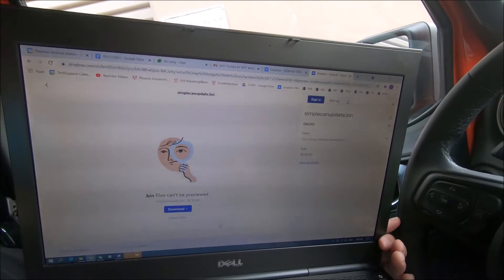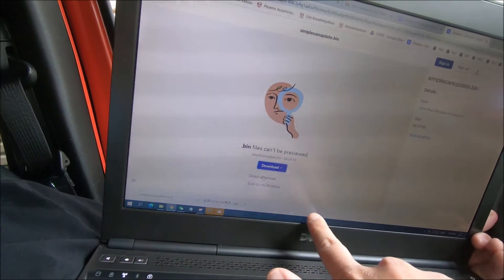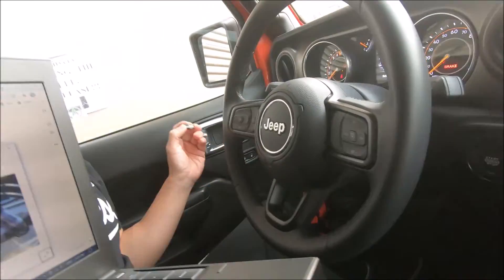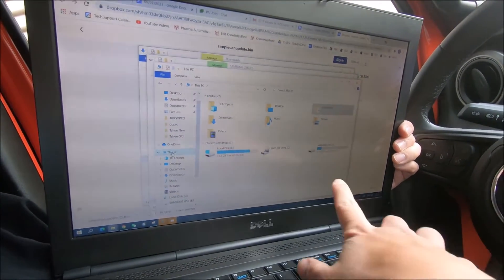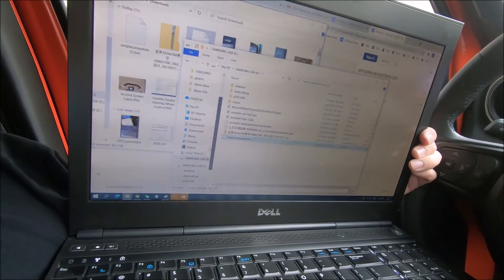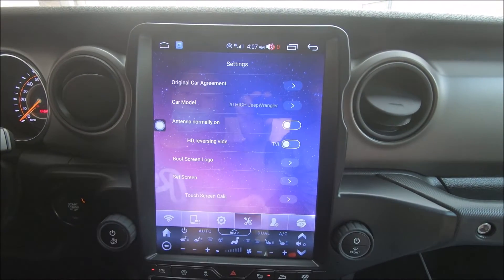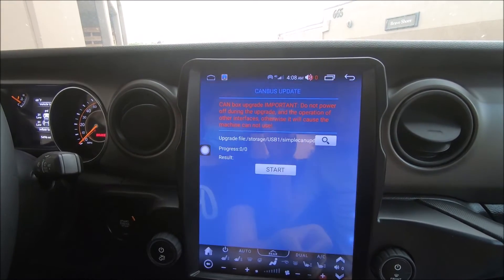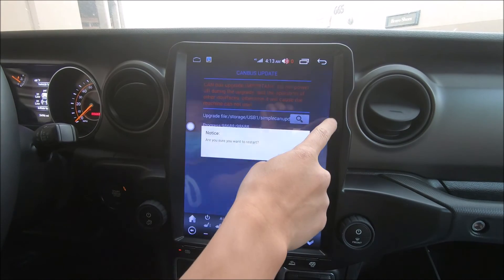How to update canbus software for Sc7862 Android 10 head units